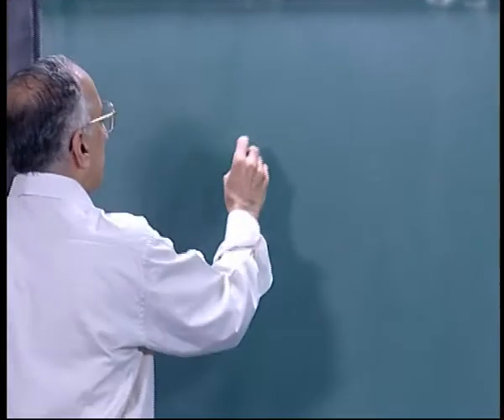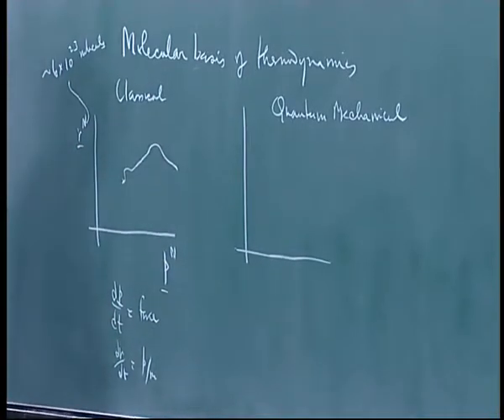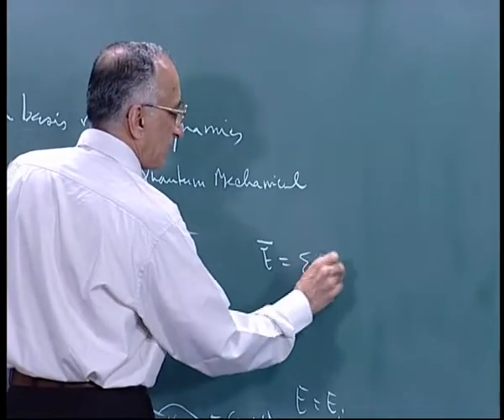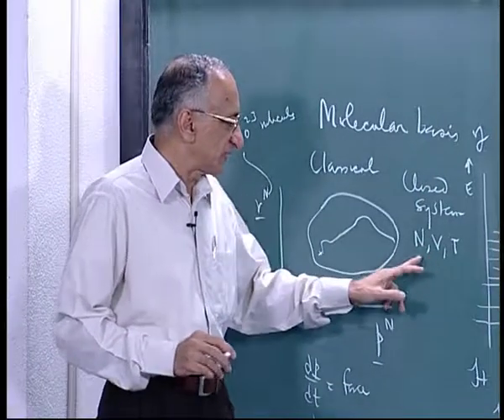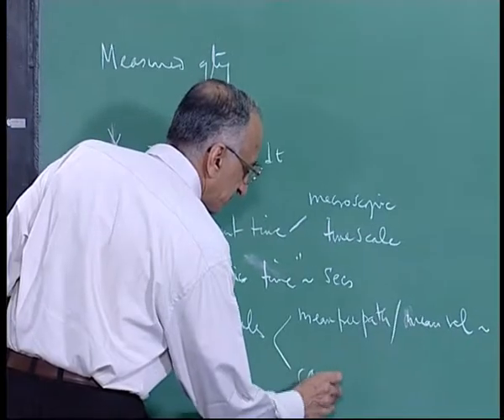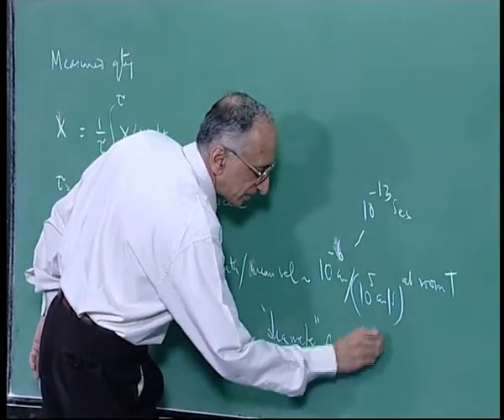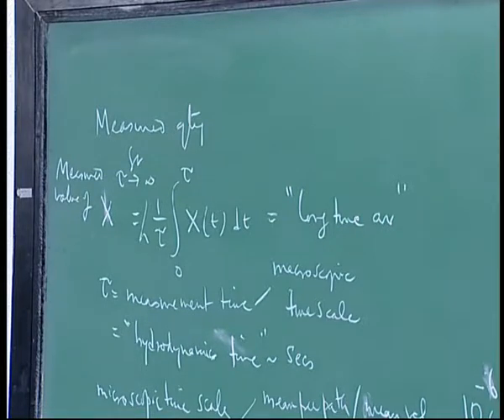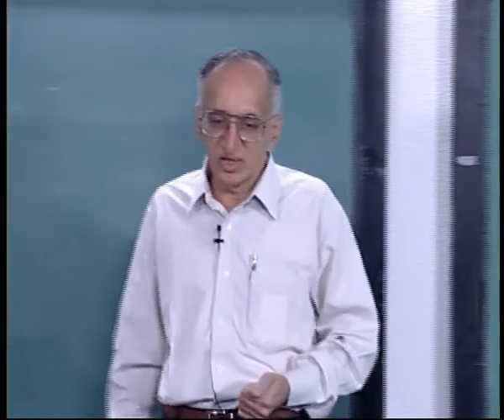Mod-01 Lec-34 Molecular basis of Thermodynamics I